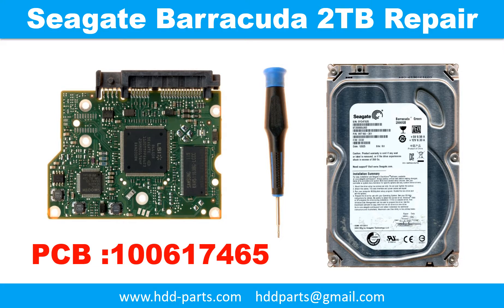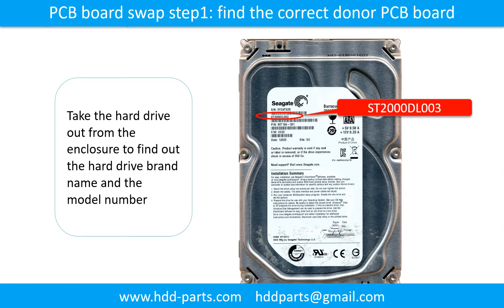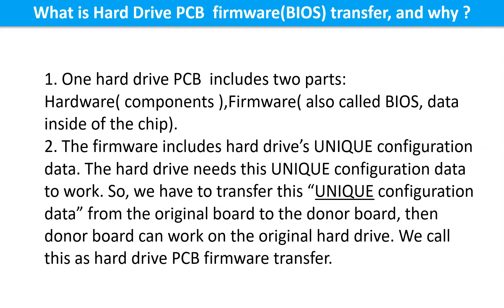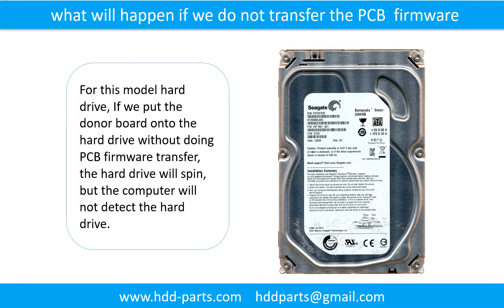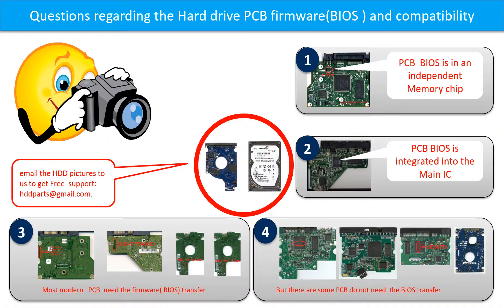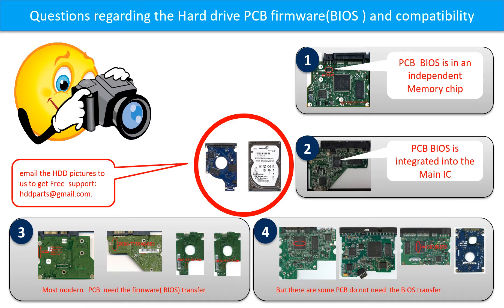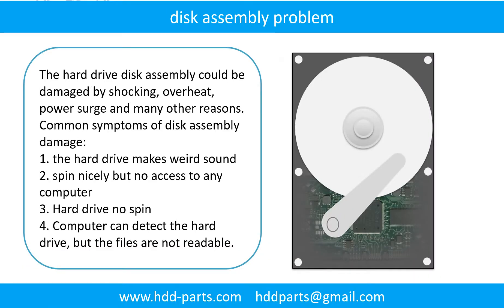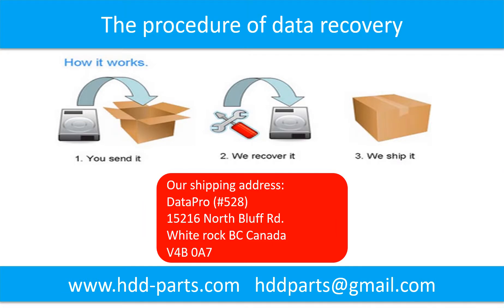Seagate firmware brick no detect repair data recovery 100617465 ST1000DM003 ST2000DL001 S